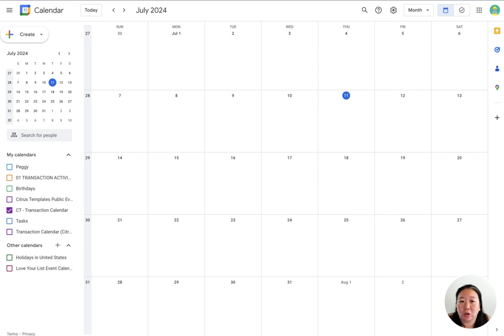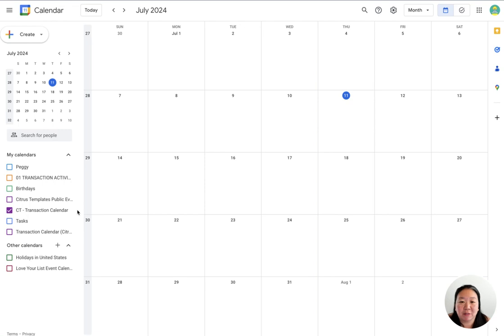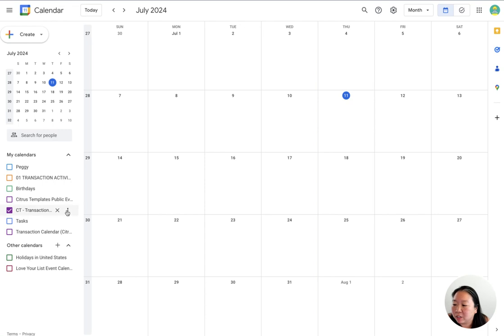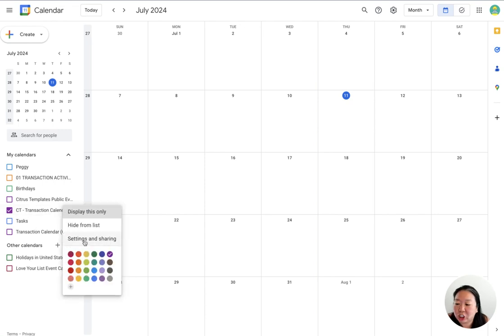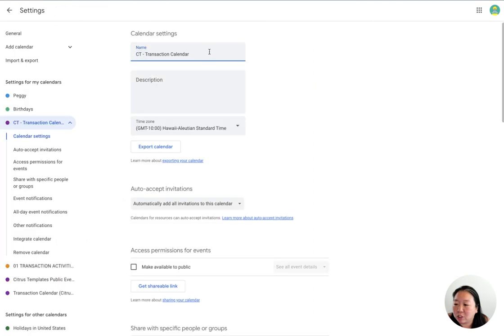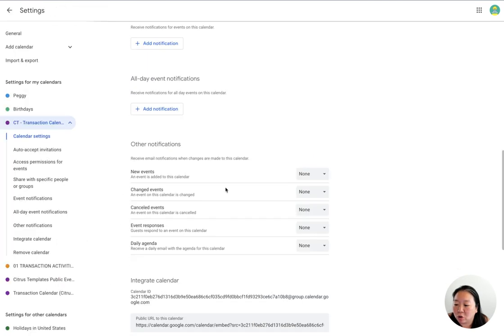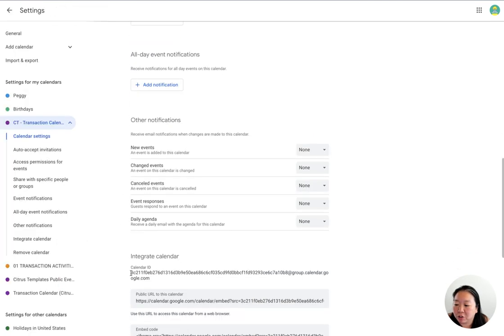How to Find Your Google Calendar ID Transactions Calendar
This is a quick video on how to find your Google Calendar ID.  For real estate agents, I recommend having a separate Transactions Calendar so you can put all your deadline dates on a single Transactions Calendar that can be shared with your team.

Your Google Calendar ID will be important for setting up different automations, like automatically adding events from a Google Sheet directly onto a Google Calendar.

Citrus Templates - Squeeze the Most Out of Your Business
We help real estate agents organize their business with processes and systems so they can make more money in less time.